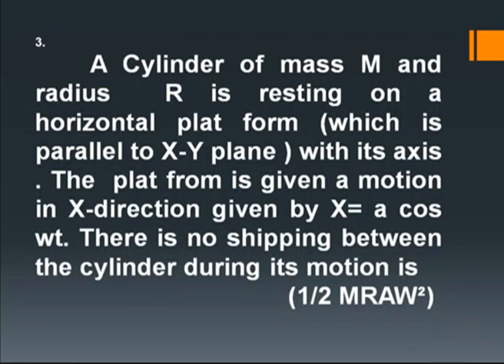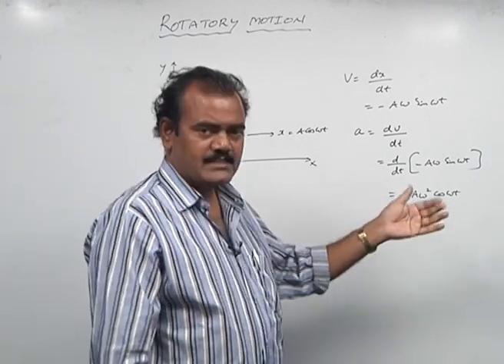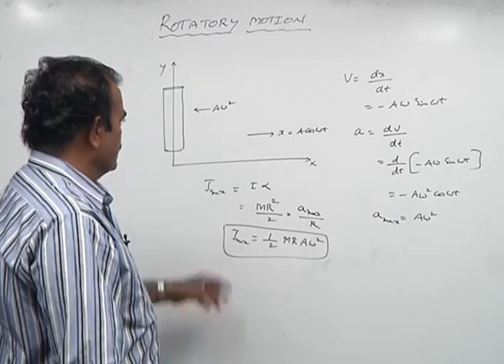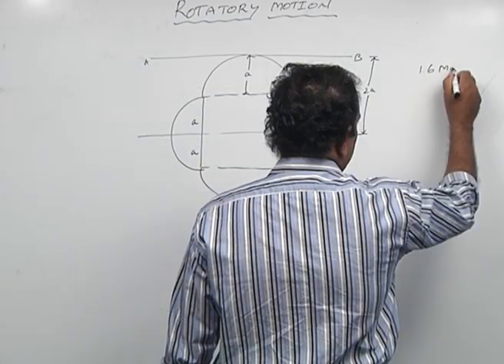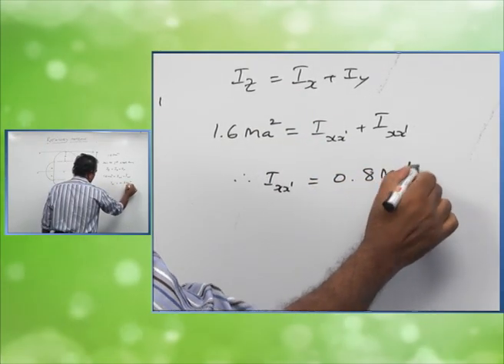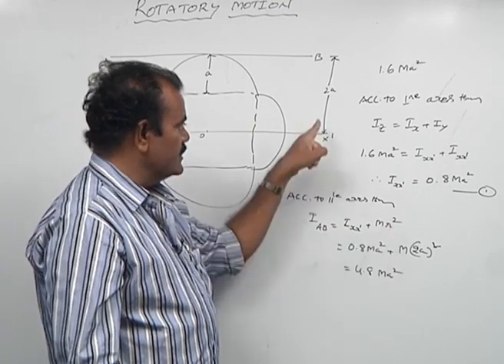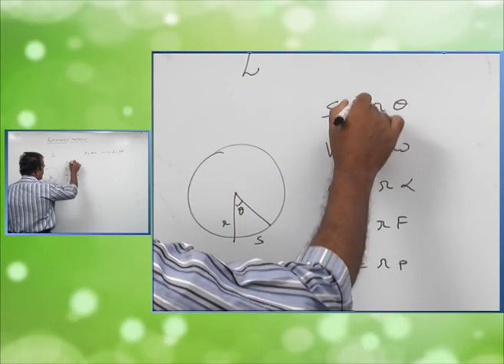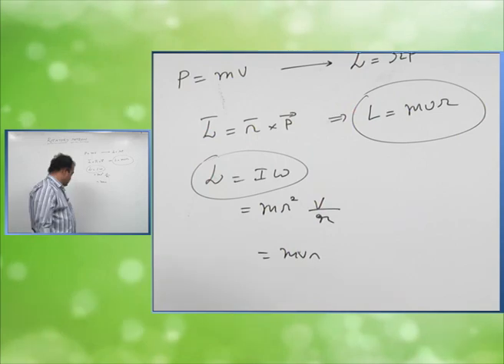PROBLEMS ON L CONSENVATION OF L & MOMENT OF INIRTIA PHYSICS PART 01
This lecture video primarily deals with Rotatory Motion (Problems on L Conservation of L and Moment of Inertia) Part 1 which is enclosed with Physics

 # Rankers Learning # Rotatory Motion # Problems on L Conservation of L and Moment of Inertia # Physics